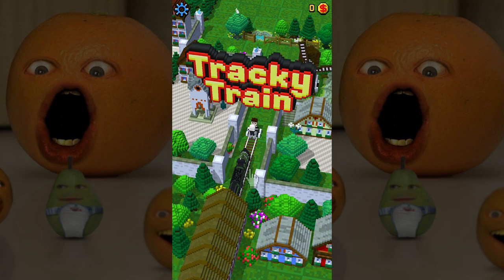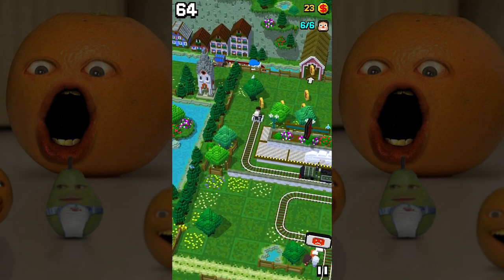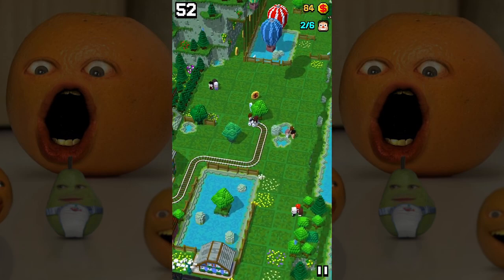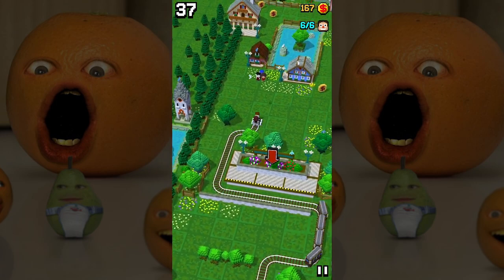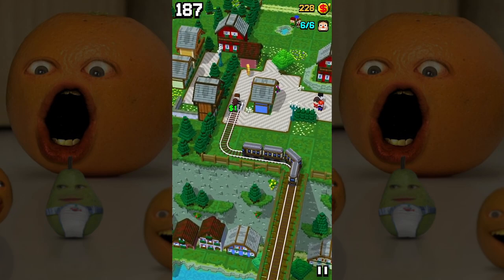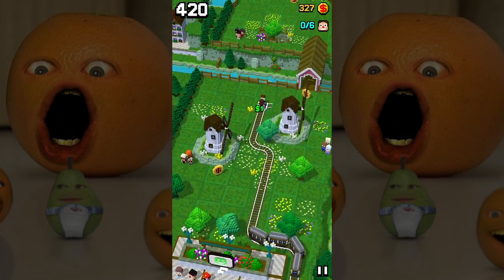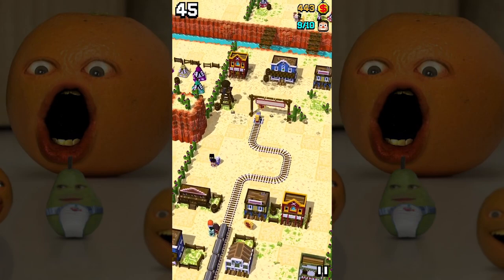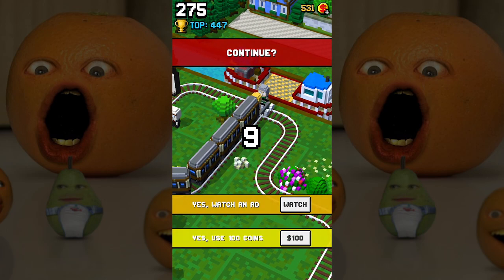Annoying Orange Plays - Tracky Train